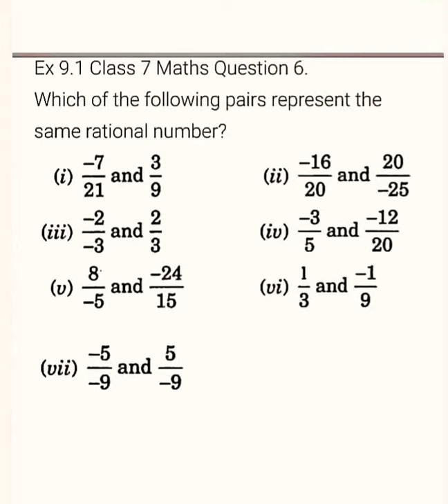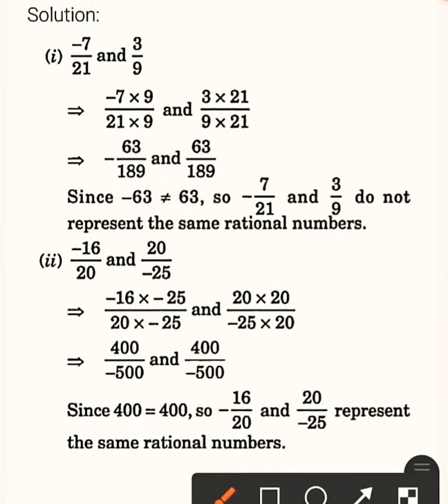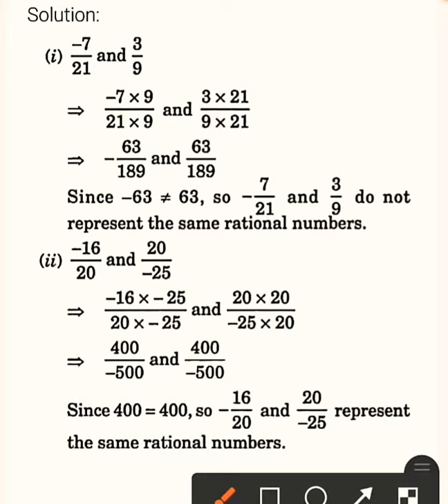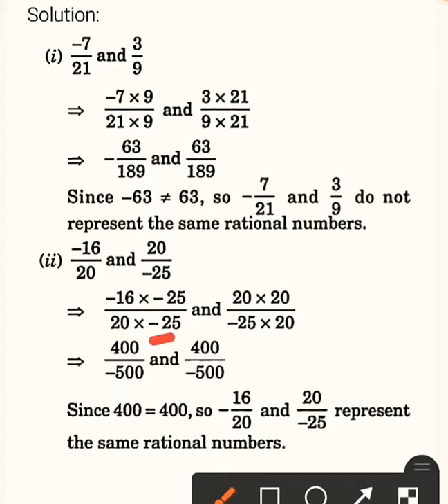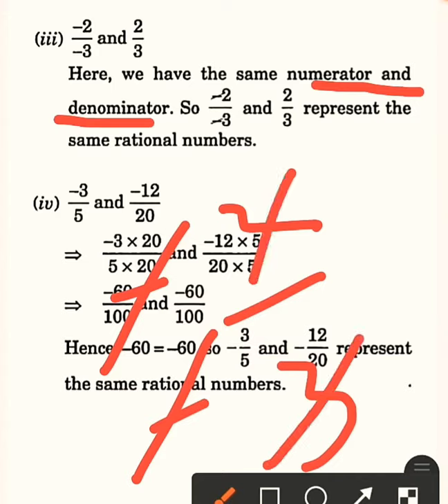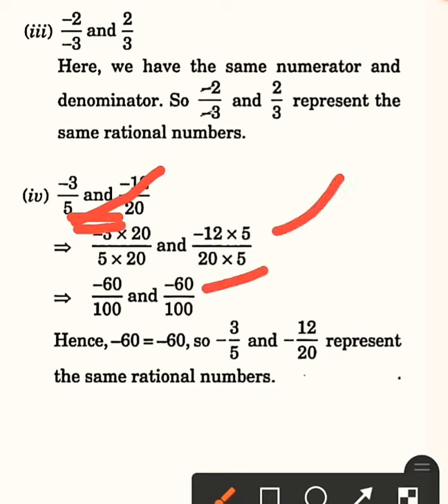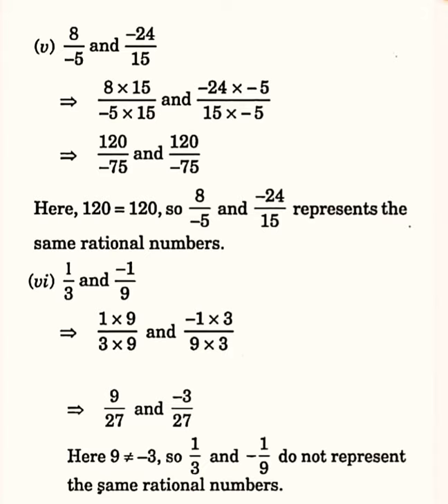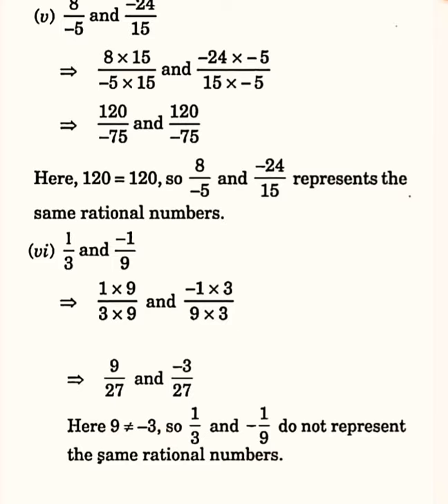Q.6 - Ex 9.1- CH 9 - Rational Numbers - CLASS VII - MATHS - NCERT